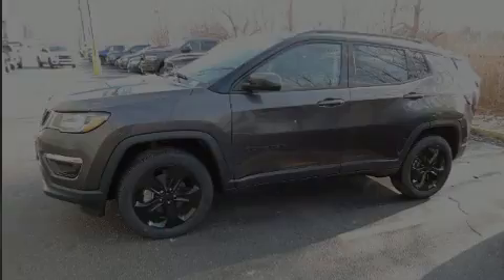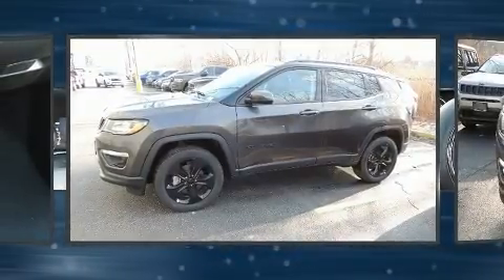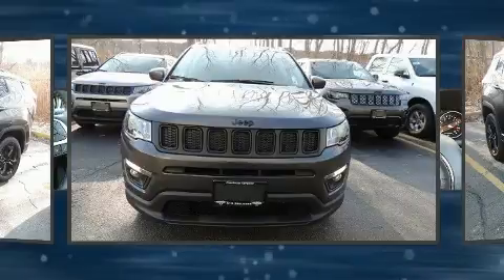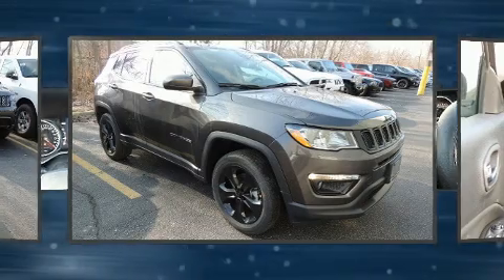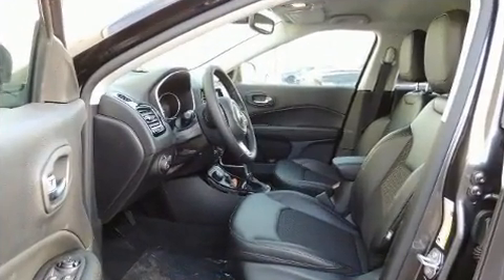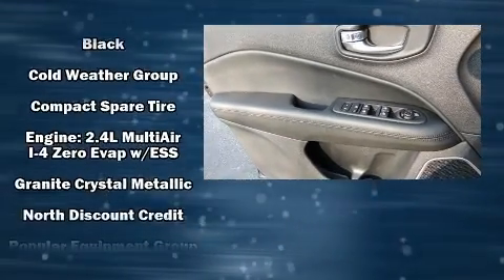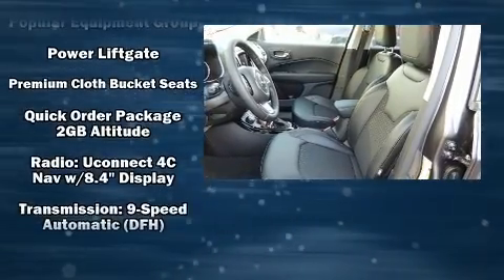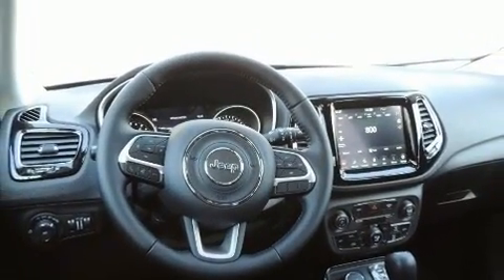2020 Jeep Compass Altitude in Windsor, ON N8W5V9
Sensibility and practicality define the 2020 Jeep Compass. Under the hood you'll find a 4 cylinder engine with more than 170 horsepower, and for added security, dynamic Stability Control supplements the drivetrain. Four wheel drive allows you to go places you've only imagined. Jeep prioritized fit and finish as evidenced by: delay-off headlights, heated seats, telescoping steering wheel, a power liftgate, remote keyless entry, cruise control, and power windows. Take assurance in side curtain airbags, providing head protection in the event of a severe collision. We have the vehicle you've been searching for at a price you can afford. Stop by our dealership or give us a call for more information.